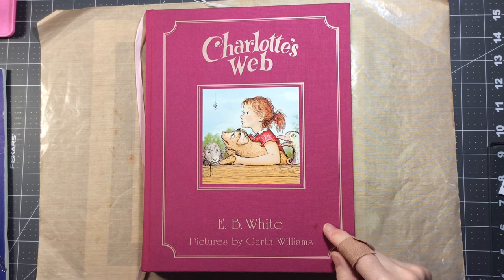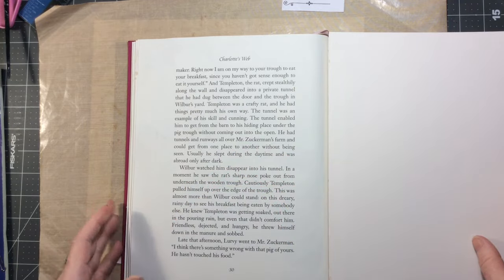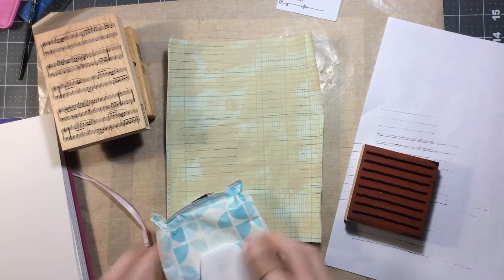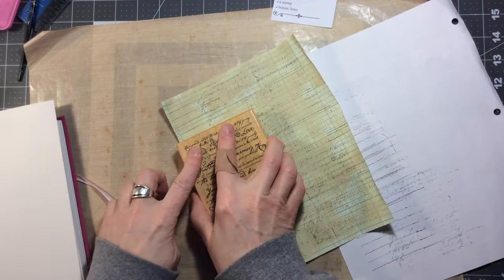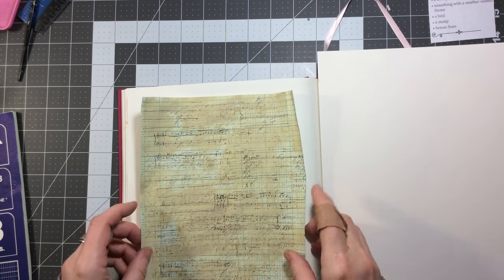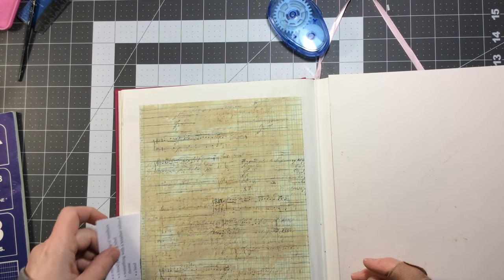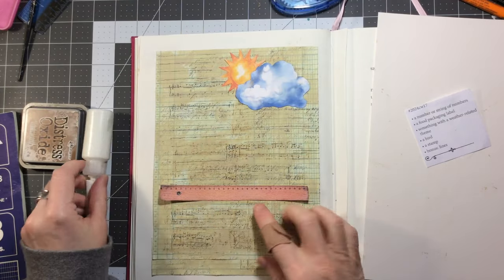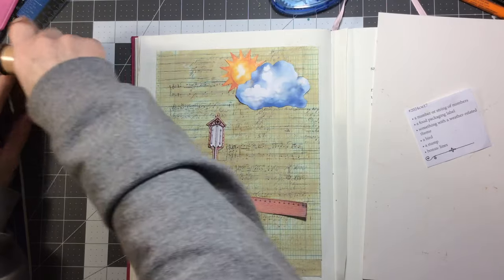Margarete Miller Collage Challenge Week 17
• a number or string of numbers
• a food packaging label
• something with a weather-related
theme
• a bird
• a stamp
• bonus: lines

I am so glad you stopped by. I am passionate about all things crafty and love the crafting community. I would love for you to join me by subscribing to my channel, hitting the like button if you enjoyed the video, picked up a tip or got inspired and be sure to leave a comment as that’s what inspired me. It’s very appreciated.